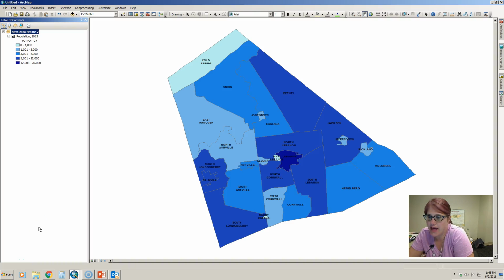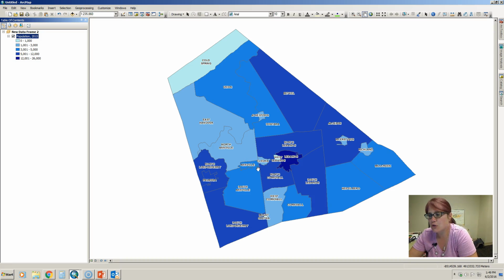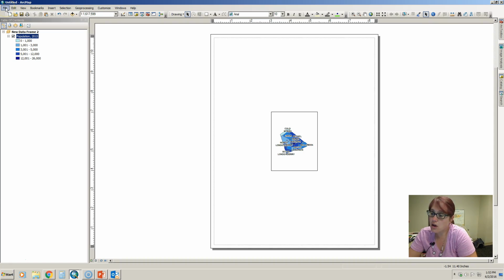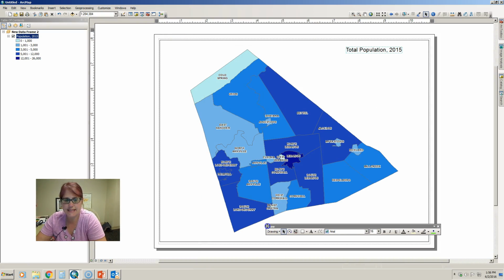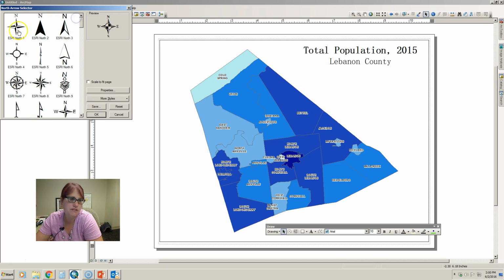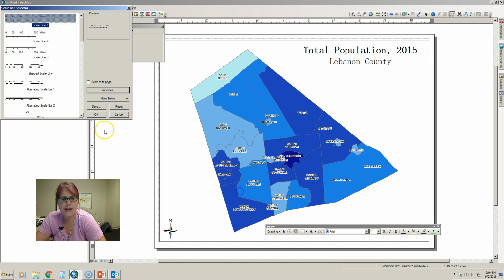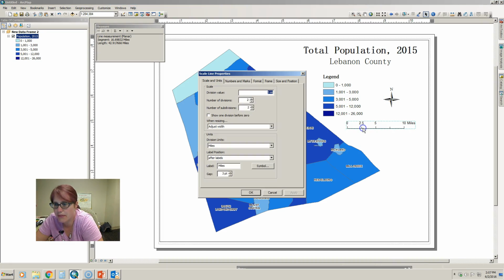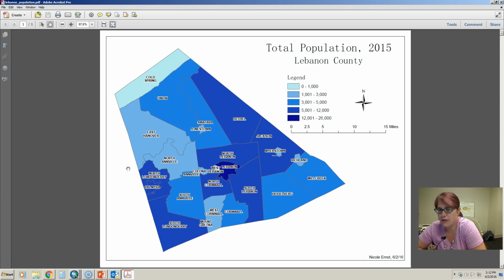Intro: Map Design Basics